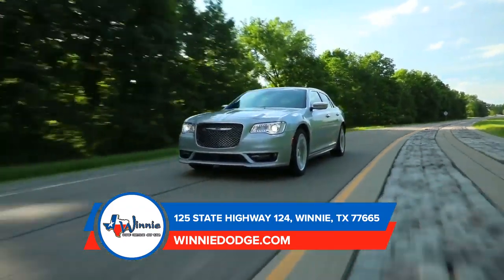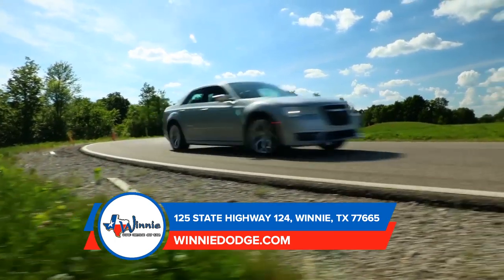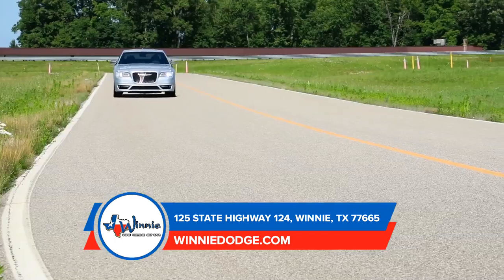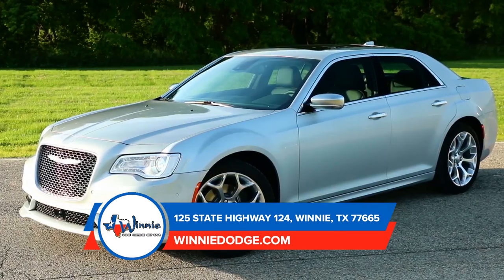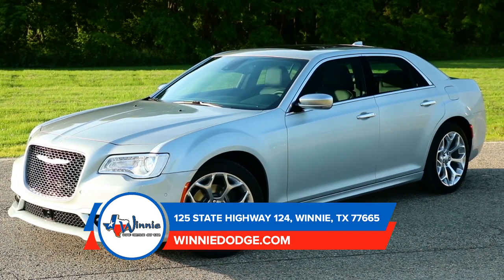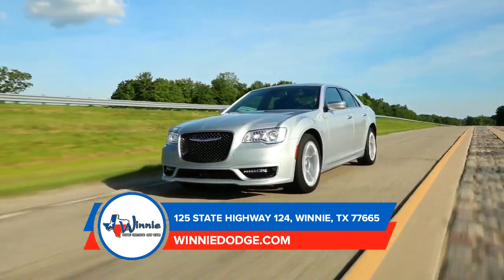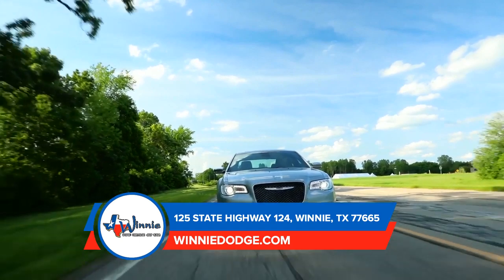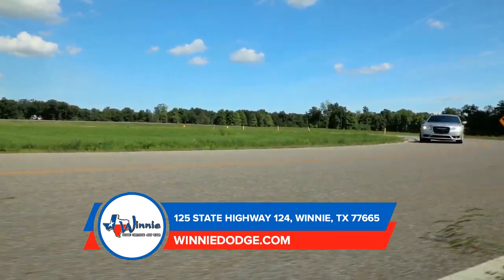2020 Chrysler 300 Port Arthur TX | 2020 Chrysler 300 Sour Lake TX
2020 Chrysler 300

For returning or new customers, we supply you with the excellence and efficiency in service you require for purchasing a new or pre-owned Chrysler. Our new and pre-owned inventories hold a wide assortment of Chrysler's to suit every taste and need. Give us a chance to provide you with the excellence and efficiency you deserve. The wonderful folks at Winnie CDJR are experts in all things Chrysler related and are capable of doing whatever needs to be done to get you in a new Chrysler today. Take the trip over from Sour Lake  TX to Winnie CDJR today and see why they are the matchless Chrysler dealer in the area!